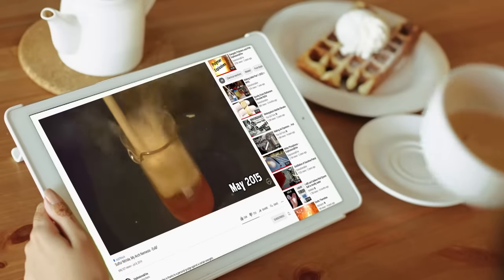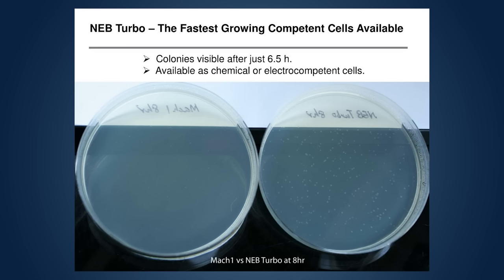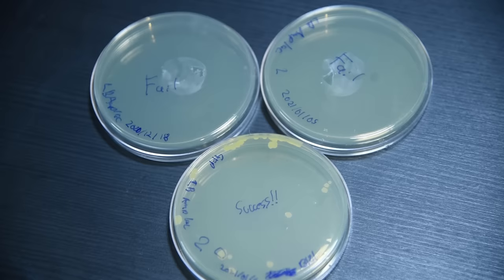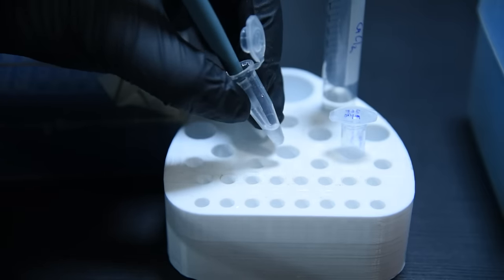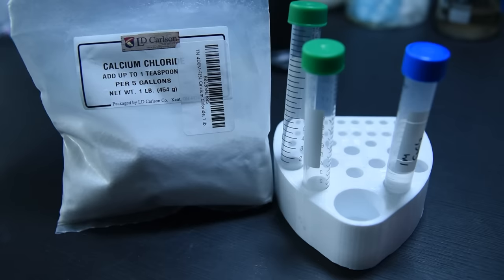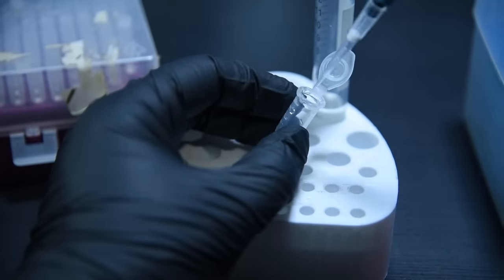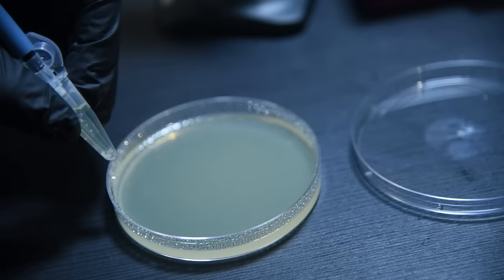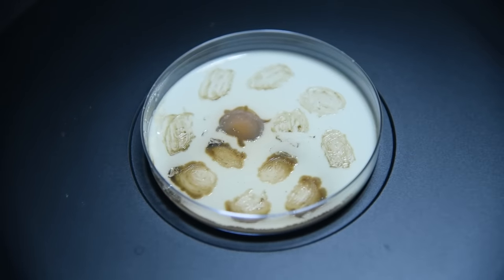How I Defeated My Arch Nemesis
For NordVPN’s 9th birthday, every purchase of a 2-year plan will get you 1 additional month free AND a surprise gift. and use code thoughtemporium!
BL21 E. coli are by far the most obnoxious bacteria genetic engineers usually work with for 1 simple reason. They are maddeningly difficult to modify and load with new DNA. This wouldn't be an issue if they weren't also one of the best types for producing proteins en mass, and as such have application in everything from pharmaceutical production, to producing ingredients for foods. But after a few years of tinkering with it I finally found a protocol that reliably fixes this irritating issue, and makes it easy to transform them reliably.